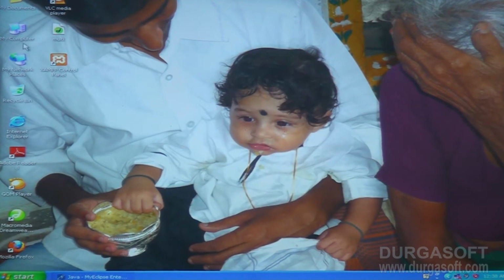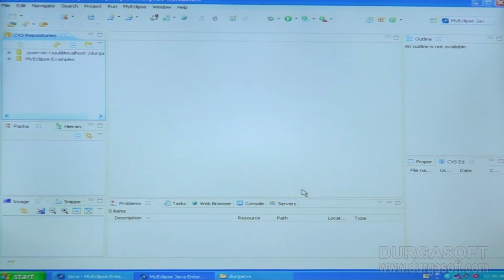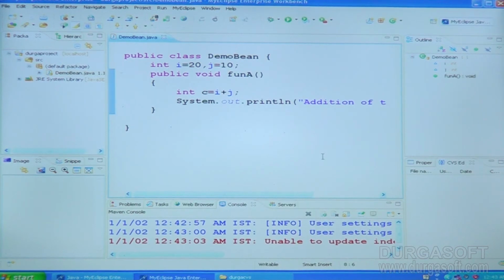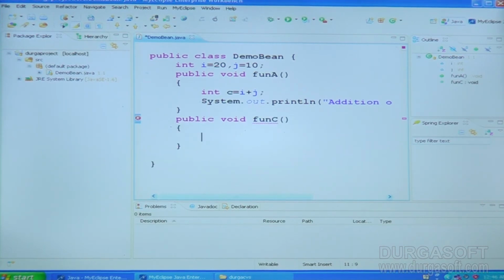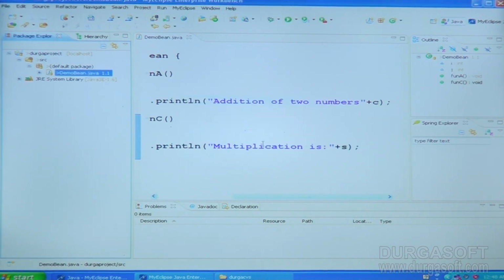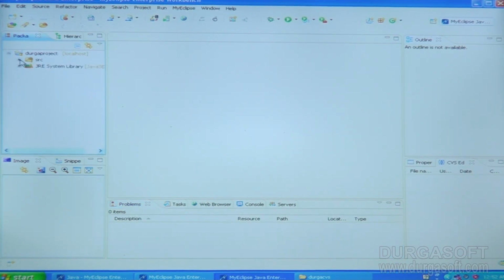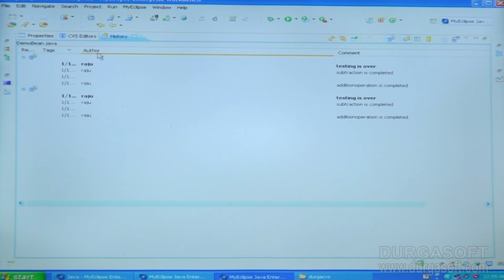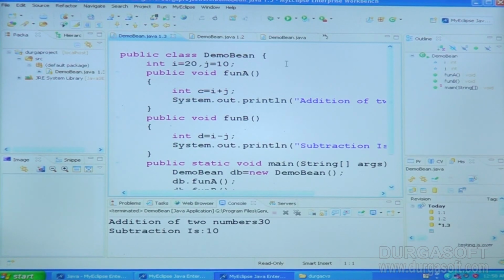Java Real Time Tools || Java Tools CVS Part - 4 by AnjiReddy